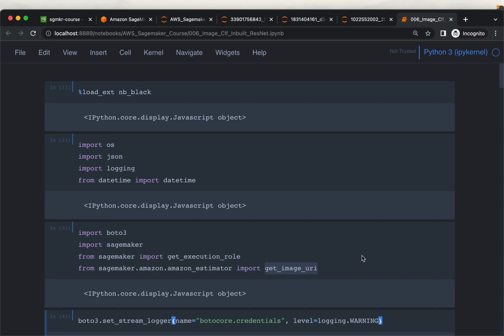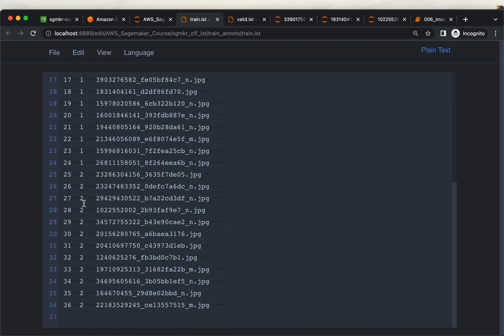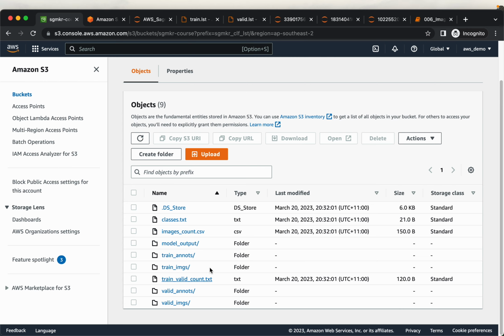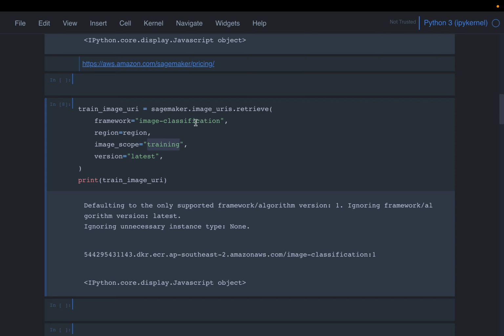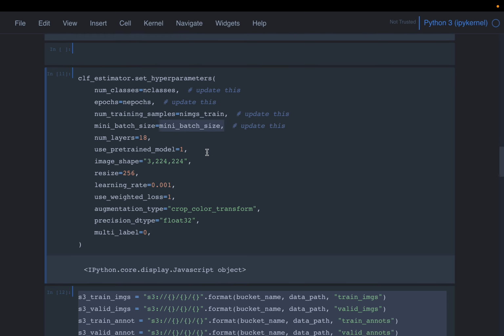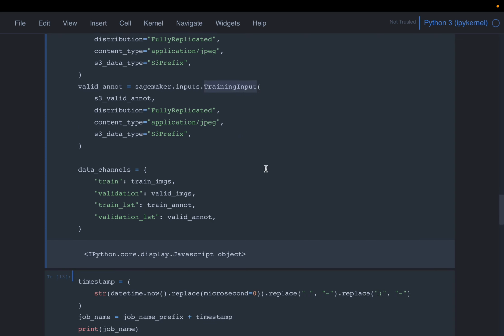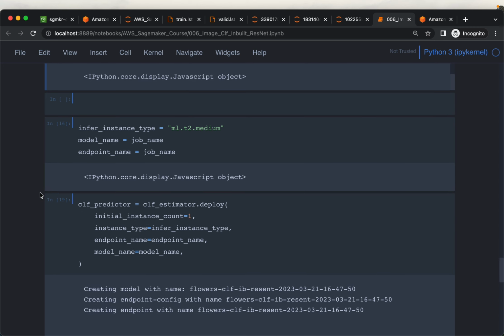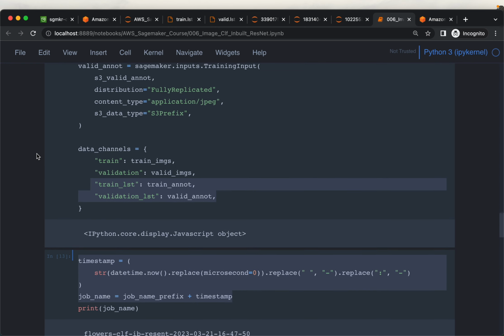AWS Sagemaker Course - Image Classification using Inbuilt Algorithm